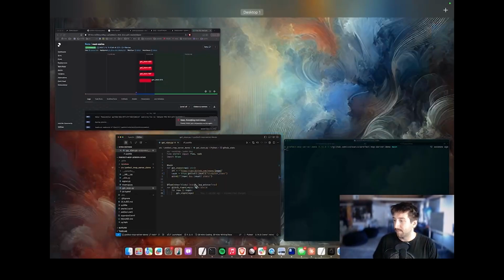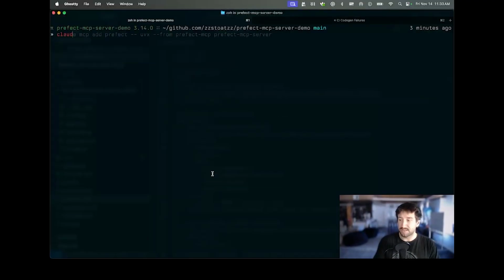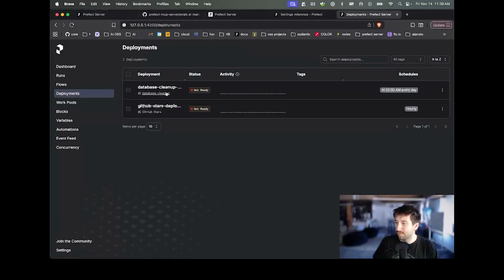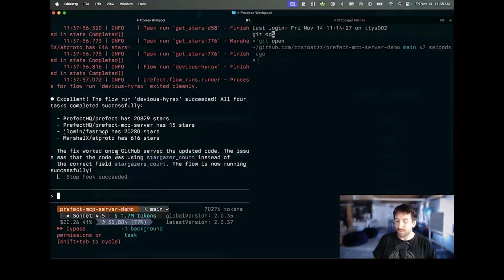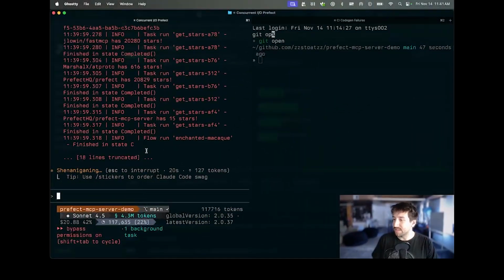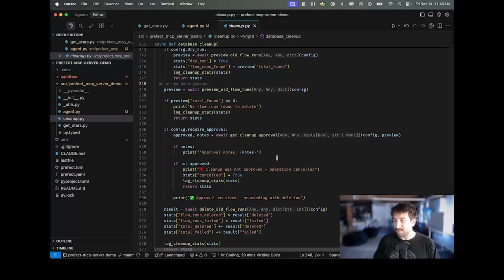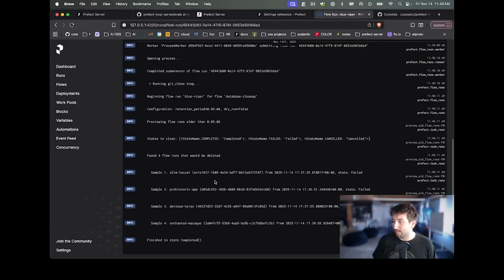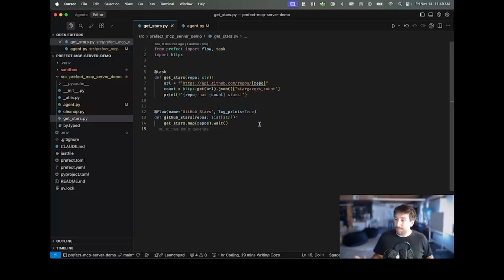Introducing Prefect's MCP Server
Learn how to use the Prefect MCP (Model Context Protocol) server in two powerful ways: as an interactive debugging tool with Claude, and as a programmatic extension for AI agents in your workflows.
In this demo, Nate Nowack (@natefromprefect5895) from Prefect walks through:

- Setting up the Prefect MCP server with Claude Code
- Deploying flows and troubleshooting errors using AI assistance
- Optimizing code with concurrent task execution
- Building AI-powered approval systems using Pydantic AI agents
- Creating durable agents that can inspect and make decisions about your Prefect environment

Whether you're debugging workflows interactively or building autonomous agents that manage database cleanup operations, the Prefect MCP server provides a flexible interface for AI-powered workflow orchestration.

Key Technologies:
-- Prefect (workflow orchestration)
-- MCP (Model Context Protocol)
-- Claude (AI assistant)
-- Pydantic AI (agent framework)

CONTENT:

Chapter Markers
00:00 - Introduction & Overview
00:24 - Project Setup & Environment Configuration
01:24 - Deploying Flows to Prefect Server
02:32 - Adding Prefect MCP Server to Claude
03:47 - Confirming Server Connection
04:34 - Deploying Code with Claude's Help
05:01 - Creating Work Pool & Troubleshooting
05:48 - Starting Worker & Running Flow
06:21 - Debugging Key Error Bug
07:48 - Verifying Code Fixes in GitHub
08:16 - Optimizing Sequential Tasks
08:57 - Using Prefect Docs MCP for Research
09:26 - Implementing Concurrent Task Execution with Map
10:37 - Testing Concurrent Implementation
11:07 - Introduction to Agent Mode
11:36 - Setting Up Pydantic AI Cleanup Agent
12:24 - Configuring Structured Output & MCP Tools
13:18 - Database Cleanup Flow Overview
14:09 - AI Approval vs Human Approval
15:15 - Running Database Cleanup Flow
16:11 - Analyzing Agent Decision-Making Process
17:11 - Improving Schema with Validation Constraints
18:13 - Wrap-up & Use Cases Summary